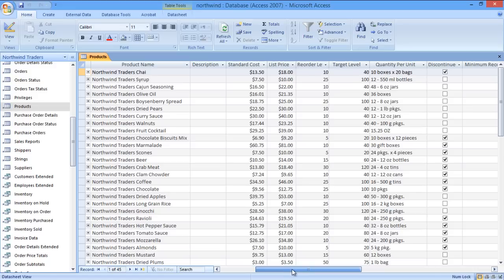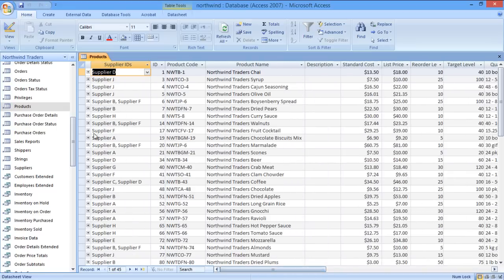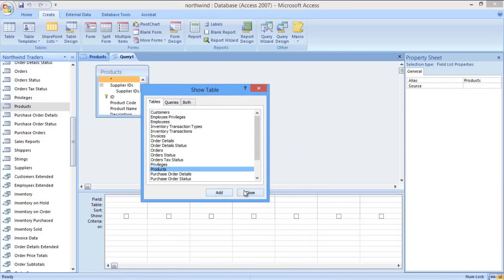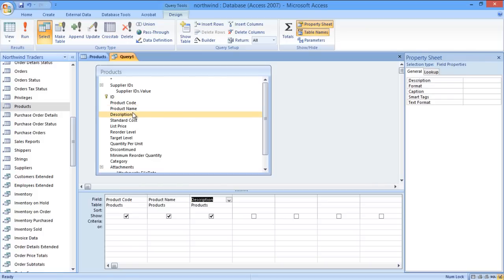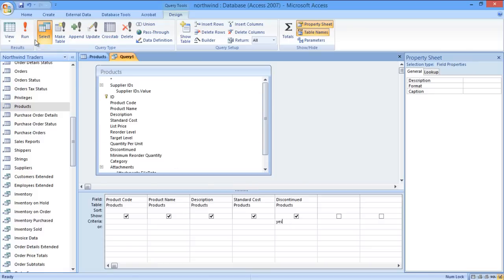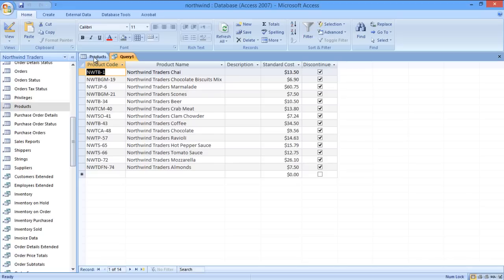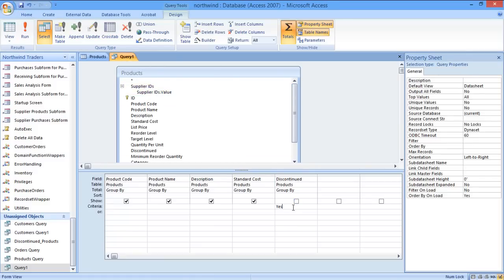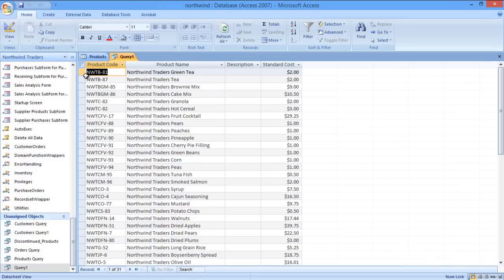How to Create a Yes or No Query in Microsoft Access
In this tutorial, we will learn how to create a query in Access with a Yes or No criterion.

In this easy step by step tutorial, we will teach you how to create a query in Microsoft Access based on a Yes or No criterion. Microsoft Access is a database system which provides an easy to use interface for the end user. Tasks like creating, and managing databases, creating tables and queries to fetch data from those tables has been made easy in Microsoft Access.

Step#1: Create a new Query

Just consider the Products table of this sample database here.

Notice that there are some products in this database which are discontinued. Now what if you want to limit the search results based on certain values in a field. For that, we can create a query in Access using a Yes or No criterion, tabulating the results based on that particular field.

To begin, move to the Create tab and then click on the Query Design option in the Other Section.

Now let's add the products table from here and close the selection window.

Step#2: Specifying Criterion into the query

With that done, let's select the fields to be added in the criteria. Over here, we will choose the Product code field, name, description, standard cost, and the discontinued field.

Under the discontinued field, in the Criteria section, just type "yes" against the criteria field, and then run the query.

A table would be populated showing only the Discontinue products.

Step#3: Using criterion differently

What if we want to see the records of the products which are not discontinued? For that we will use the "No" query here.

For that, open the query table and right click on Query Tab and select the Design View option.

Now just remove the check mark under the 'Discontinued' field and then change the criteria from Yes to No.

Once done, run the query. A table will be populated displaying all the products which are not discontinued.